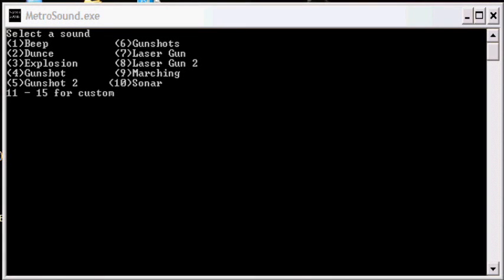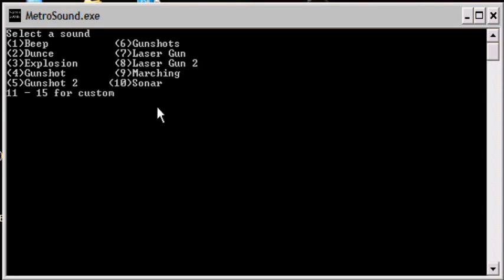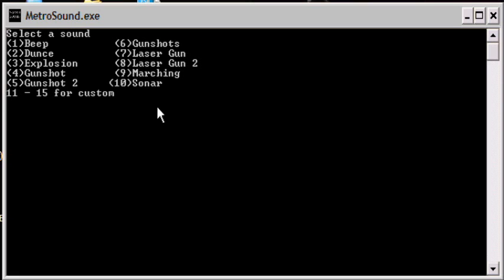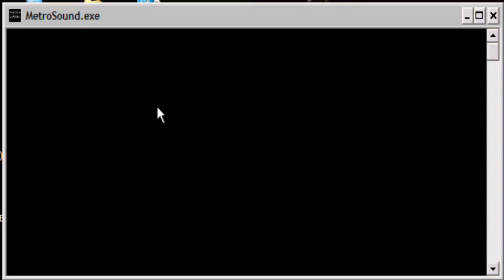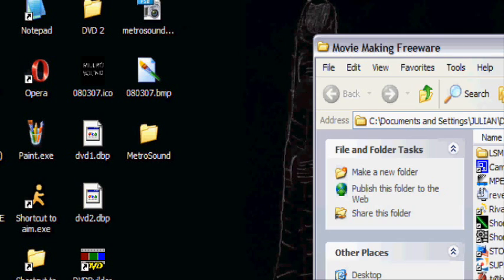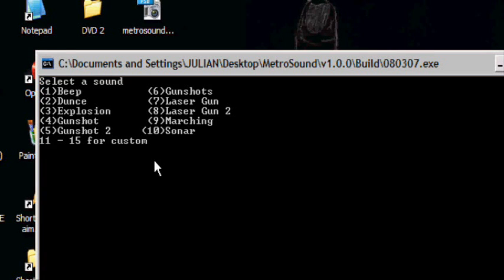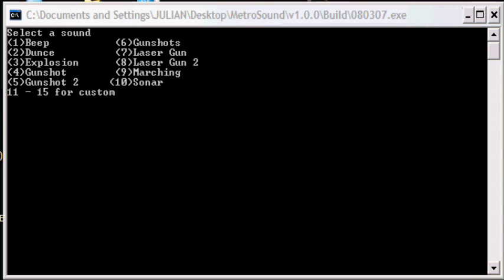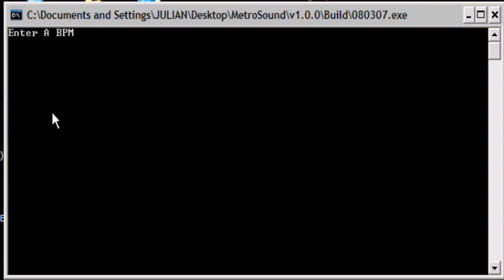MetroSound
A metronome program designed in C++ that can make different sounds, and you can even add your own custom sounds.

Julian Loiacono, 2007